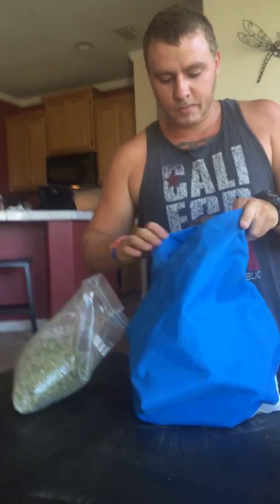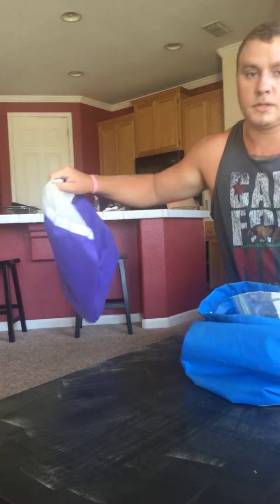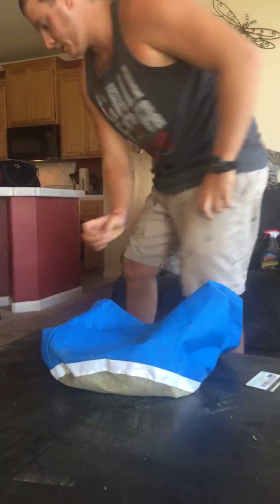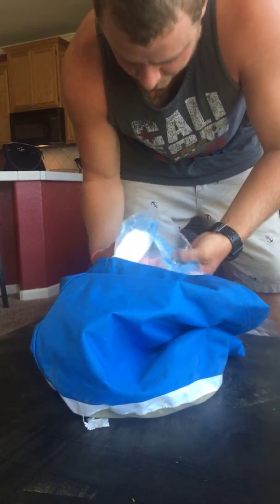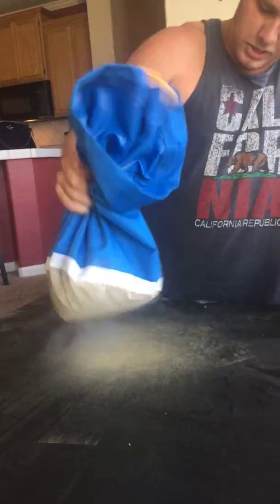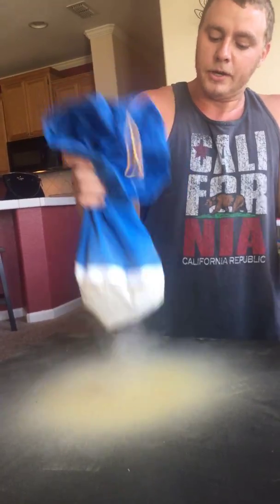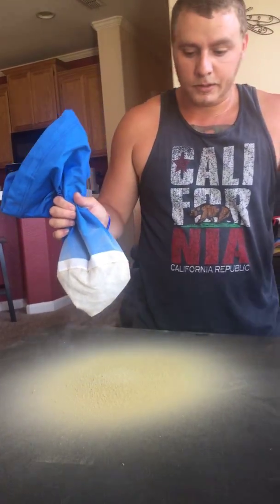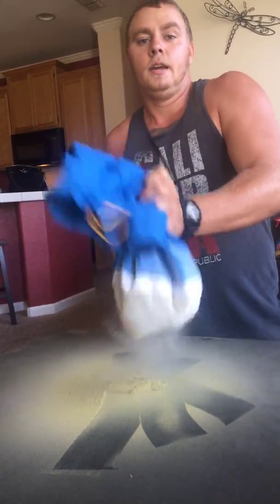How to make dry sift and wax out of kief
Things you will need:shake(oz up to qp),hash bags, dry ice,any type of credit or debit card for scraping up your product!